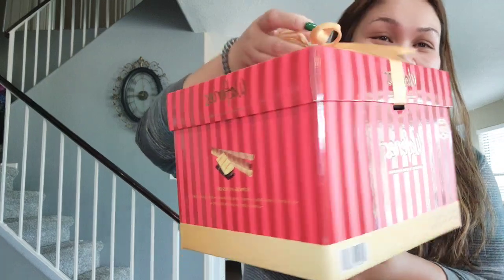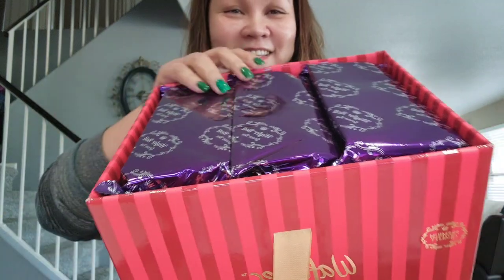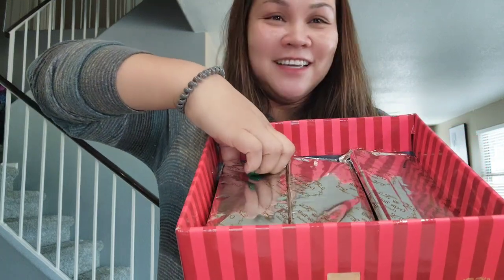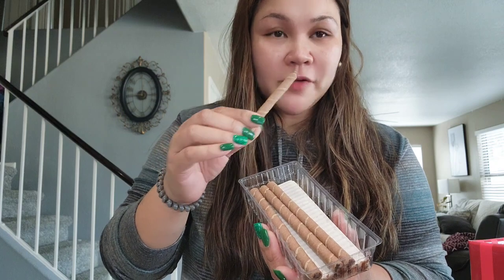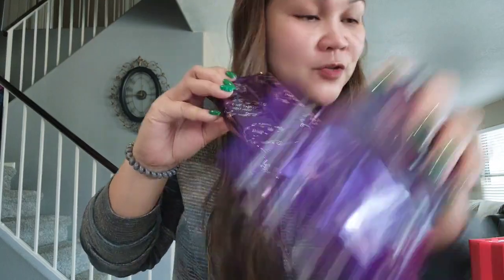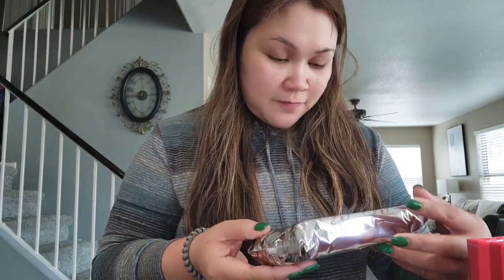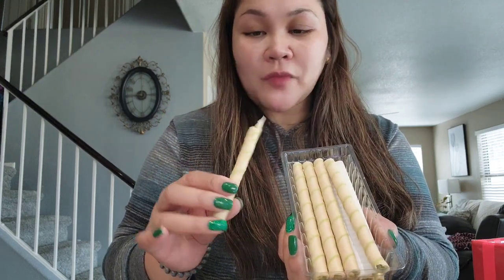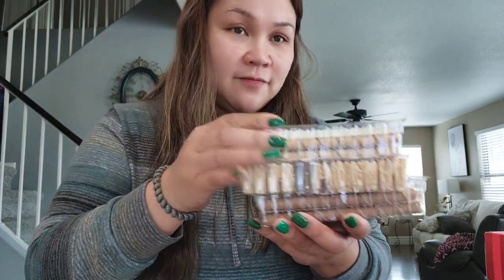Unboxing fancy gift from friend..